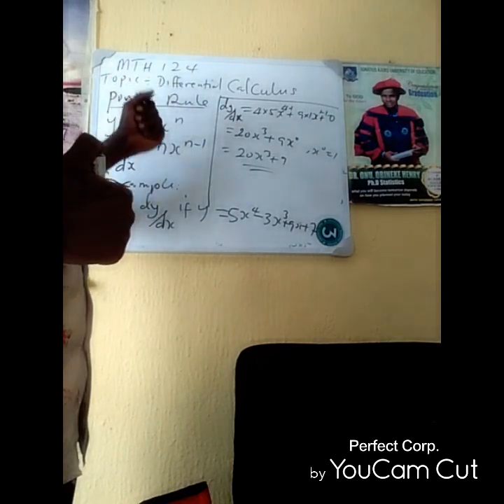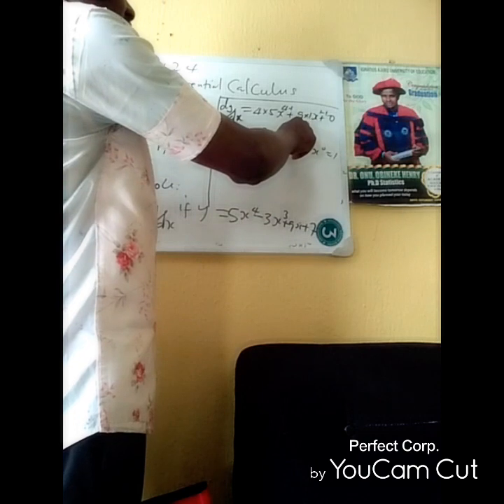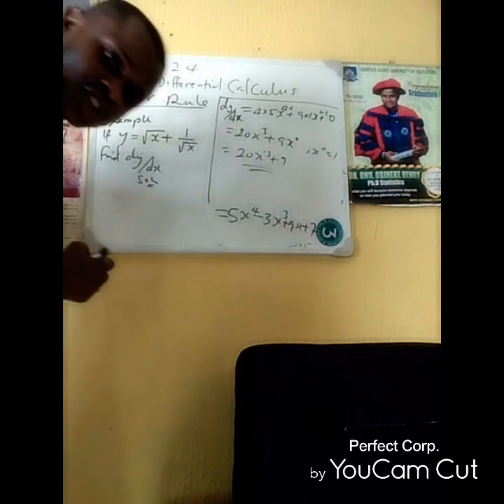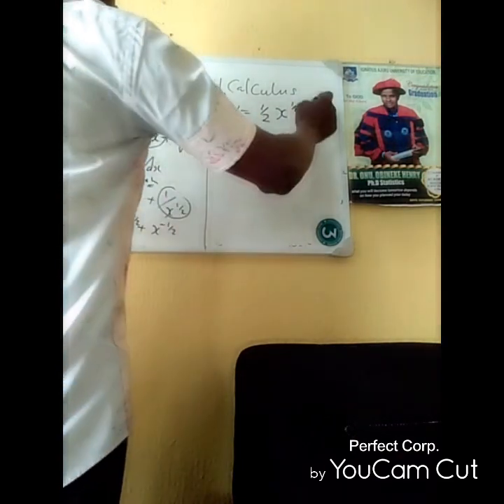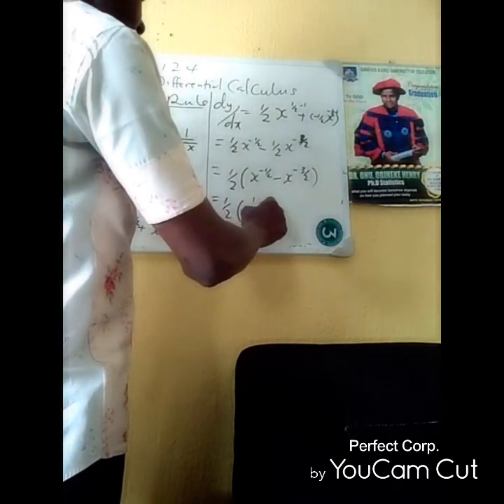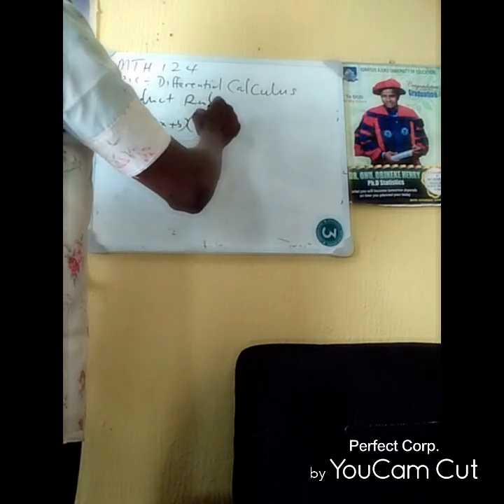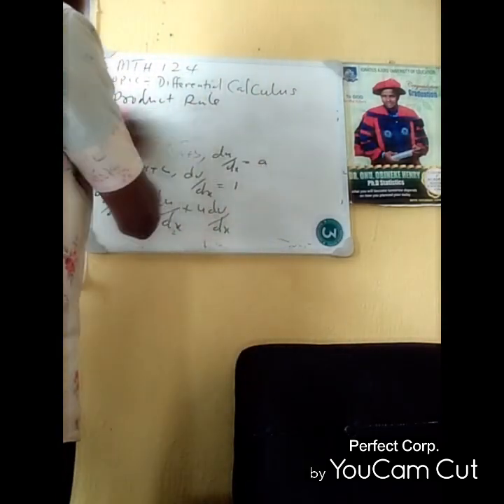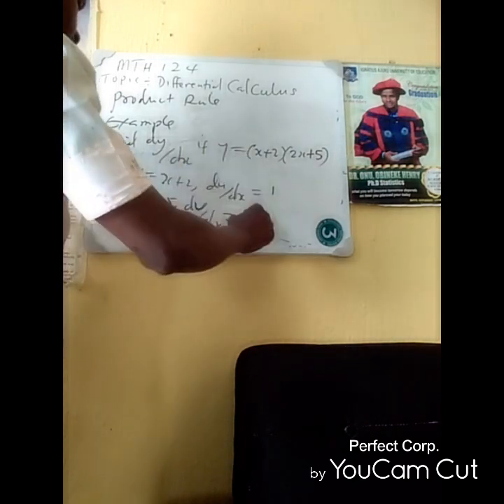Differential Calculus part 2 (@onuobinekehenry1764 )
This video is beneficial to Senior Secondary School Students and year 1 and 2 Students of the higher Institutions.